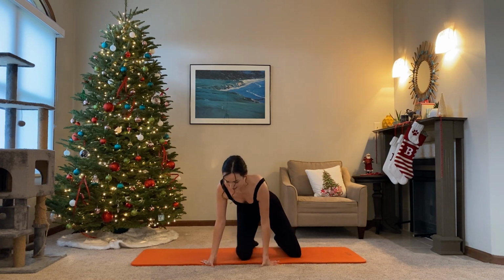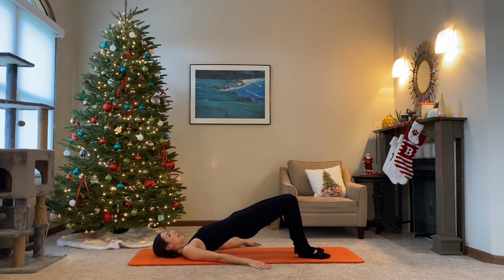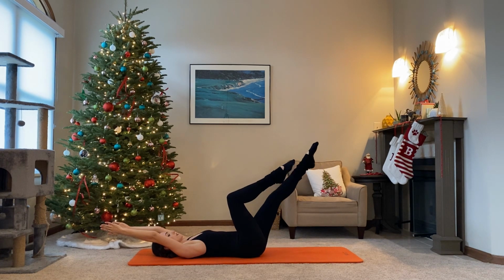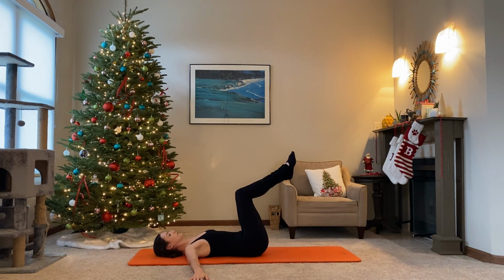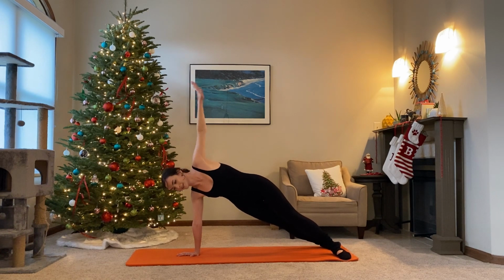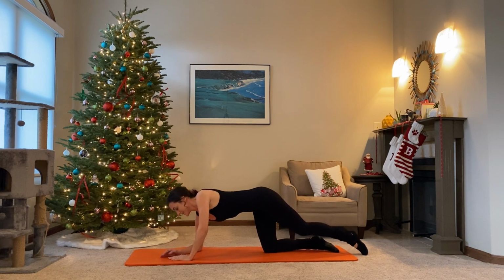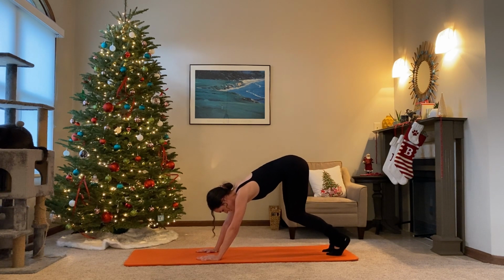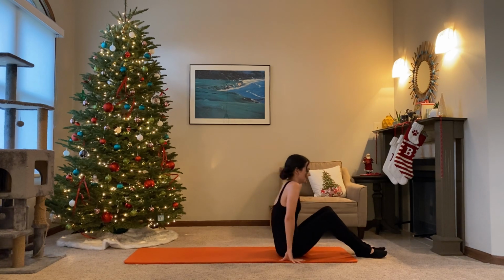Day Six: Gentle Full-Body Flow (20-Minutes)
A 20-minute gentle routine that engages the full-body. Follow Upchurch Pilates on Instagram for tips, updates, and more!

By engaging in any exercise or exercise programs by Jordan Upchurch/Upchurch Pilates, you agree to do so at your own risk, are voluntarily participating at your own risk, assume all risk of injury to yourself, and and agree to release Jordan Upchurch/Upchurch Pilates for any and all claims or causes of action, known or unknown, arising out of Jordan Upchurch/Upchurch Pilates negligence.